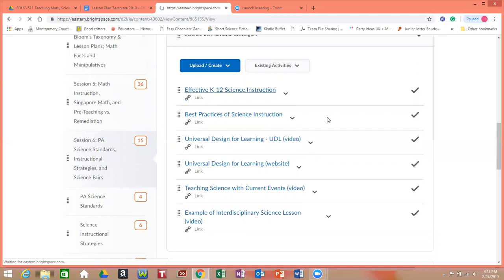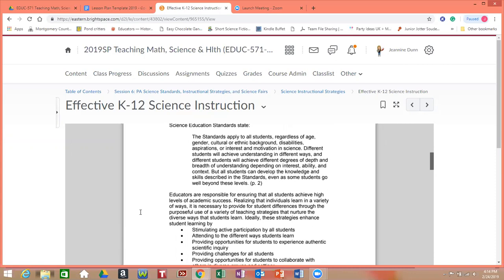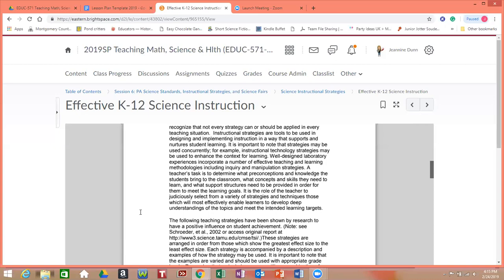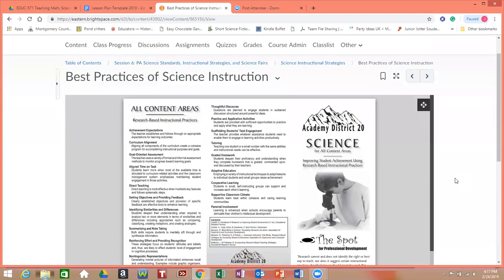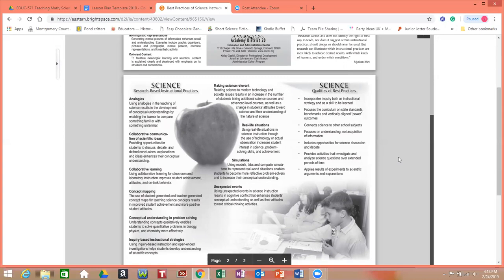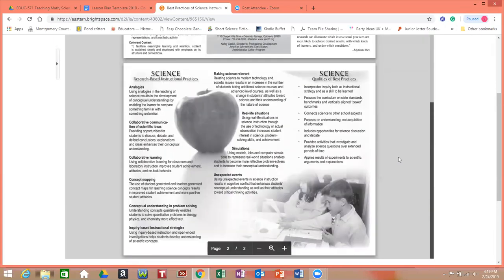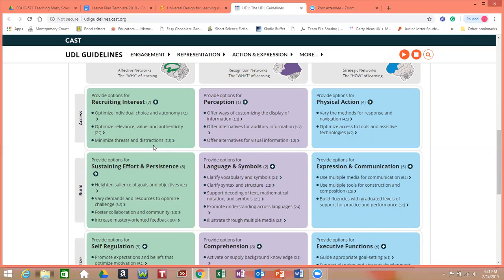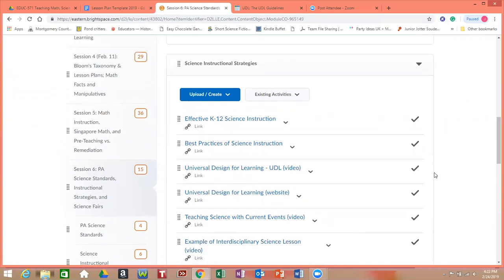Effective Science Instruction